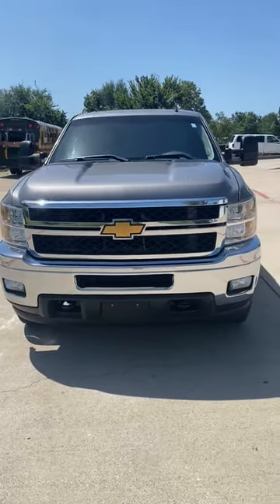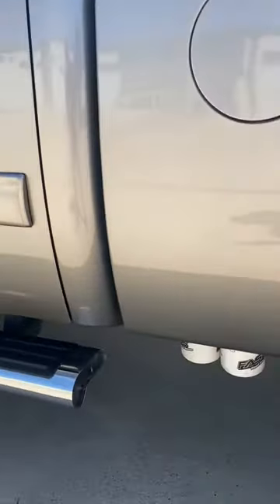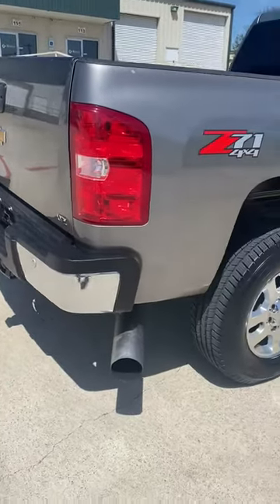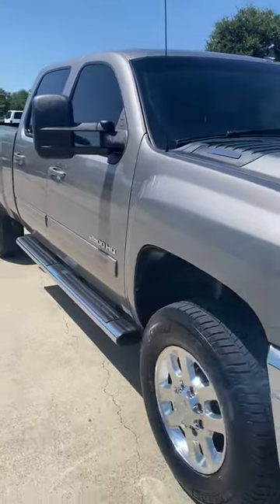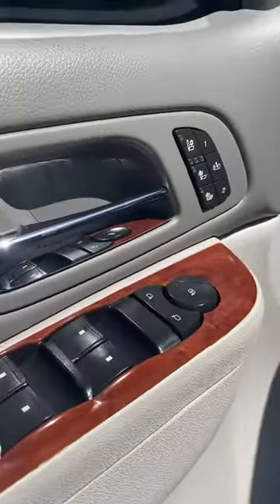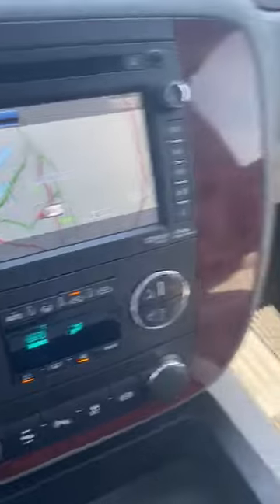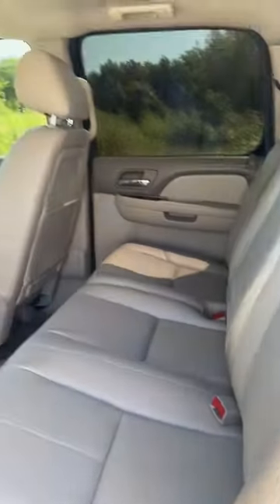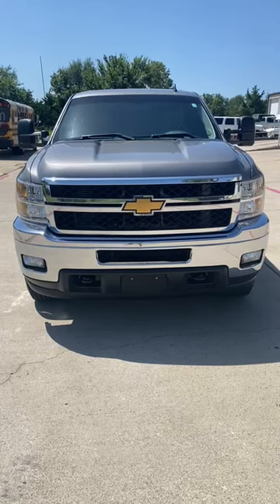2013 Chevrolet Silverado 2500HD Used Arlington,TX Auto Paradise of Texas